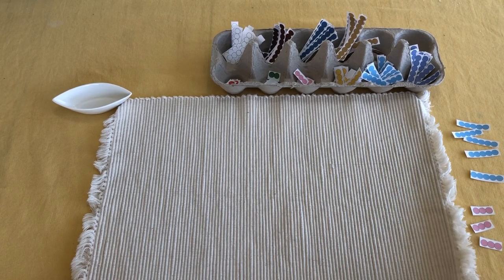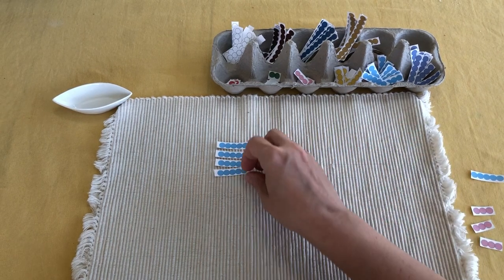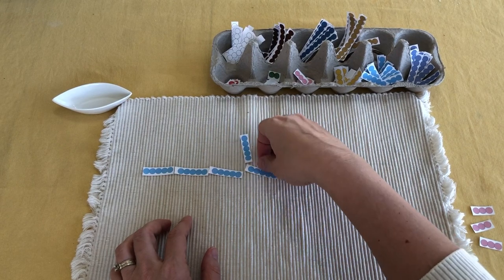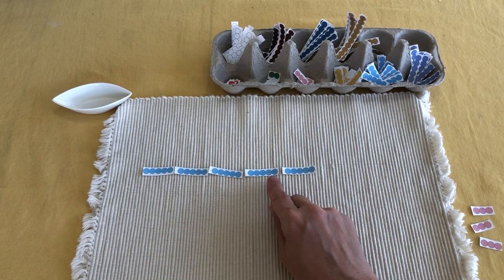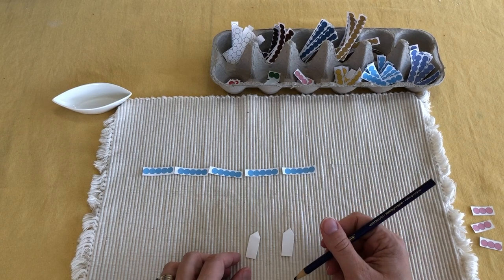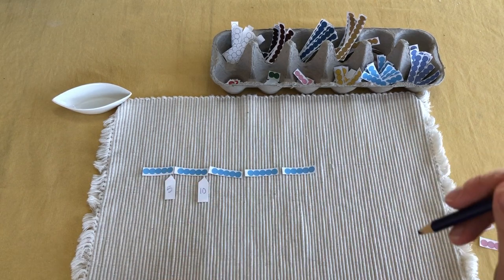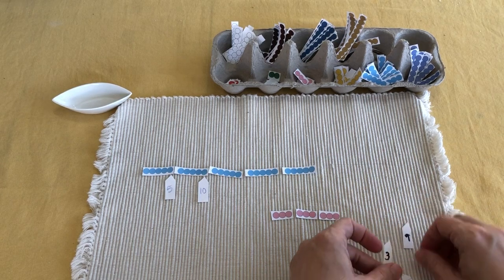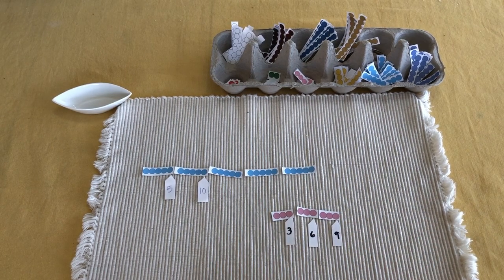Counting the Short Bead Chain